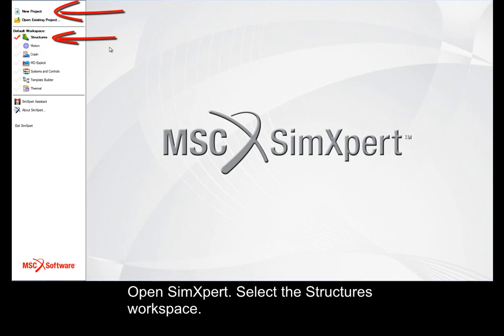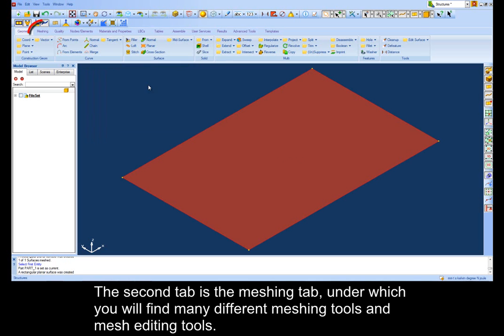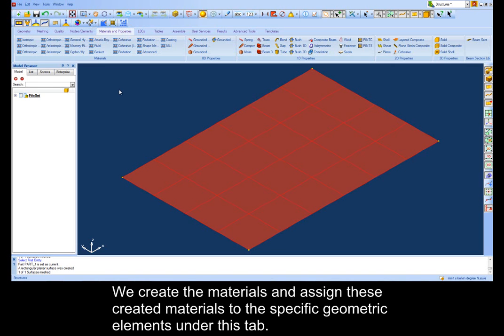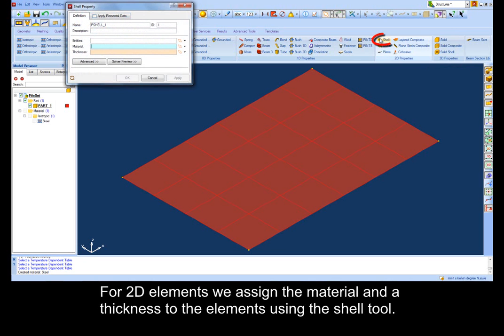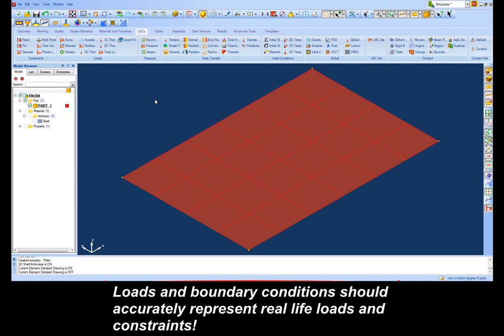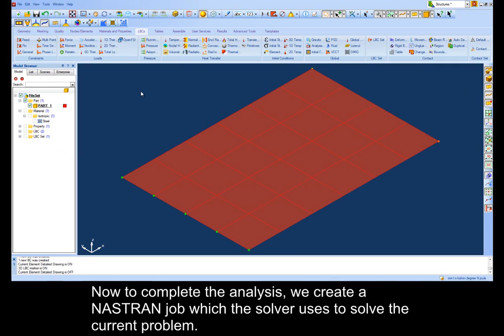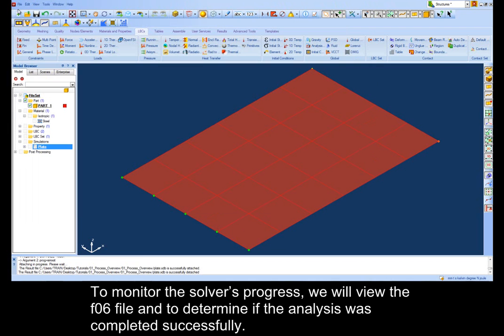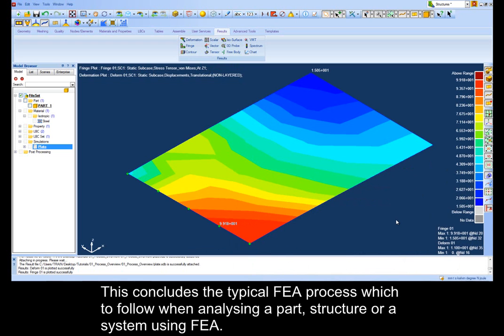01 Process Overview Introduction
This video will discuss and show you the typical process to follow when solving a problem using Finite Element Analysis (FEA). It will show you how to use the tool ribbon of SimXpert as a checklist of all the steps to follow.